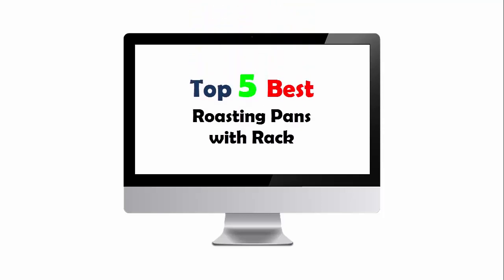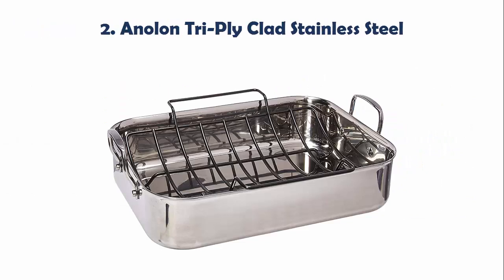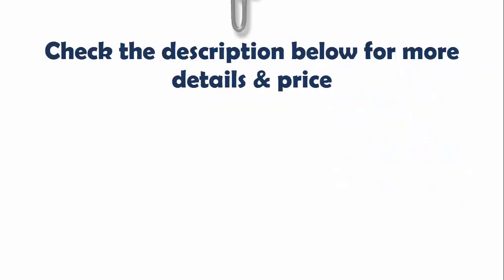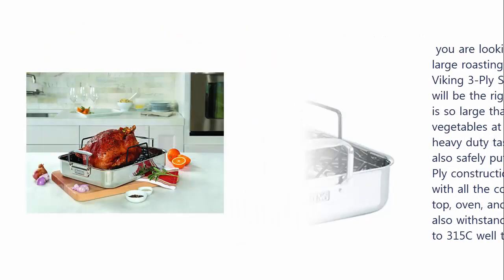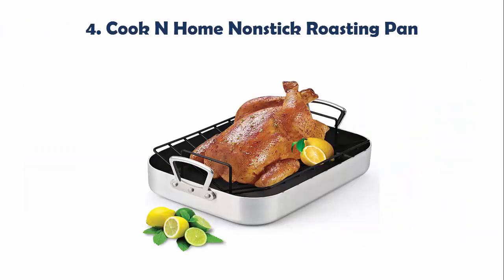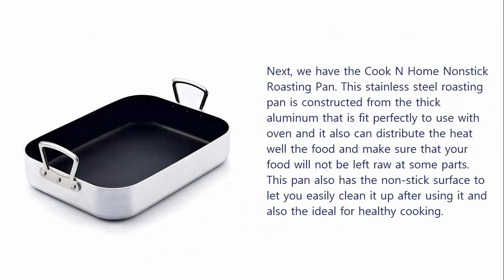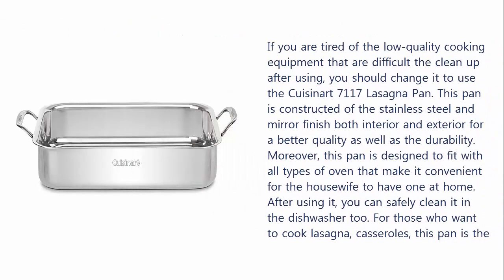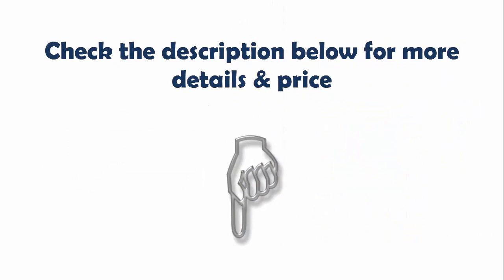Top 5 Best Roasting Pans with Rack 2019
Best Roasting Pans with Rack List:

1. Lagostina Stainless Steel Roasting Pan

2. Anolon Tri-Ply Clad Stainless Steel

3. Viking 3-Ply Stainless Steel Roasting Pan

4. Cook N Home Nonstick Roasting Pan

5. Cuisinart 7117 Lasagna Pan